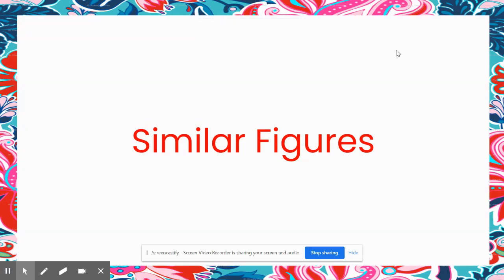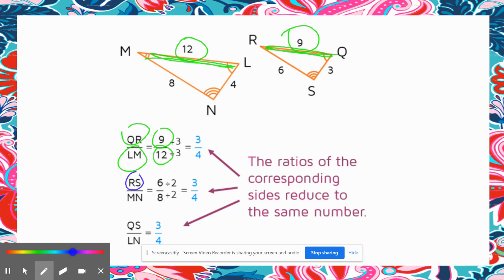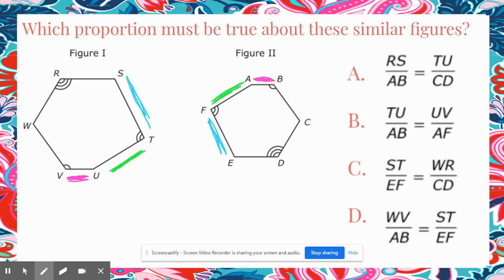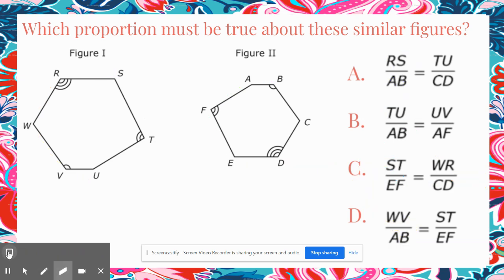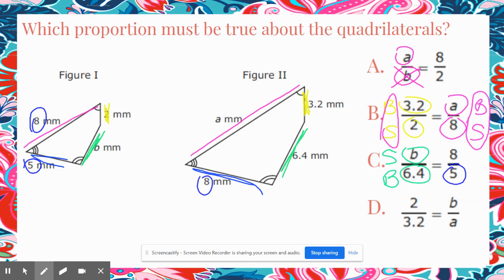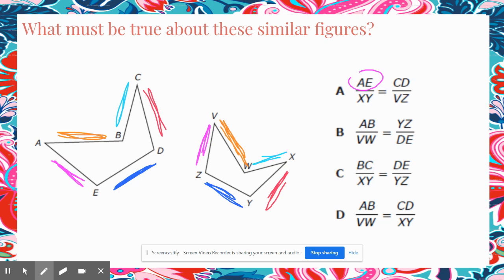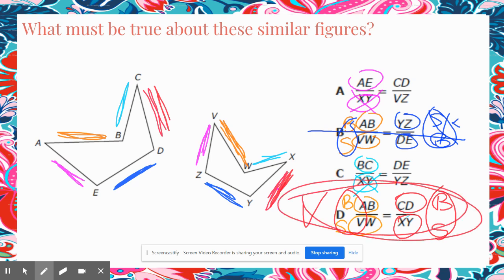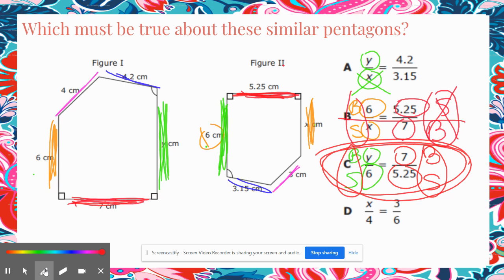Similar Figures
Determining which of the given proportions are represented from similar figures.